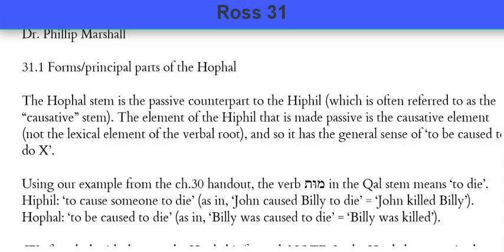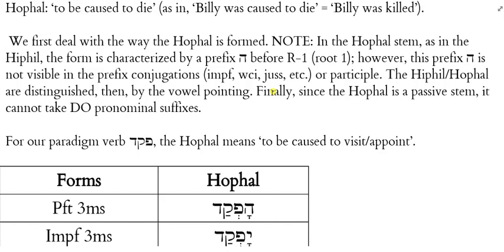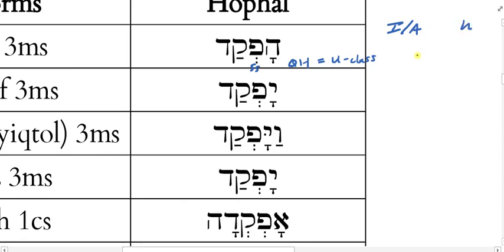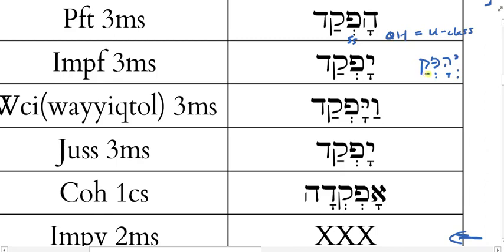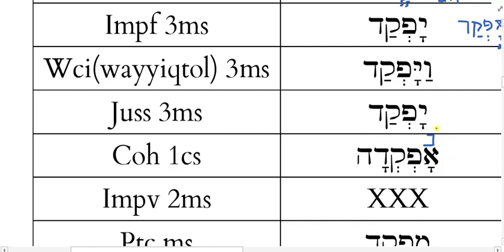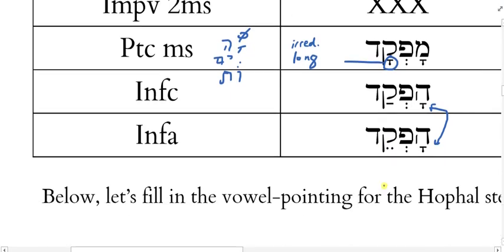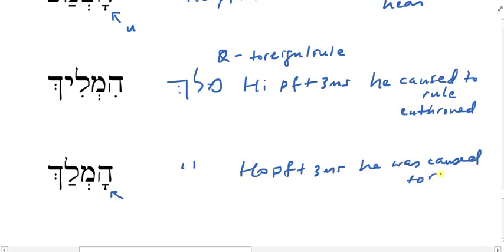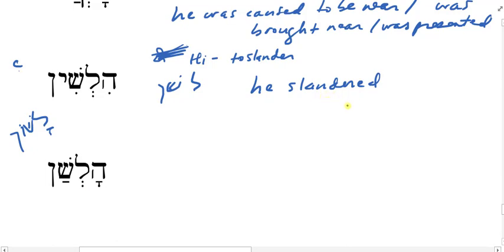Ross Chapter 31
HANDOUT: "Hophal Stem Handout"